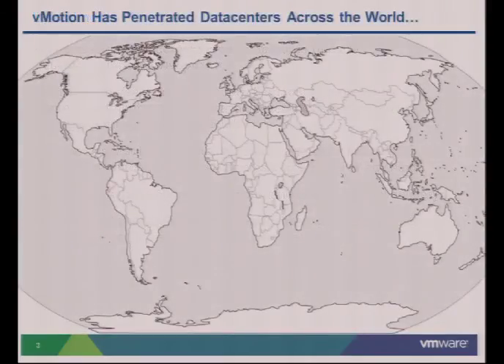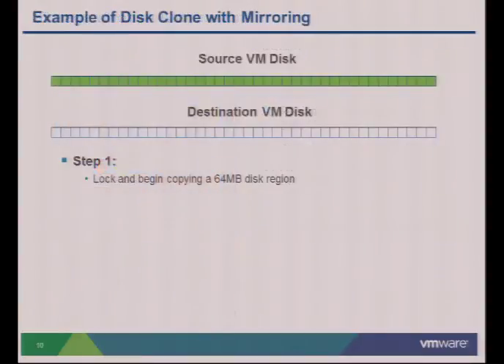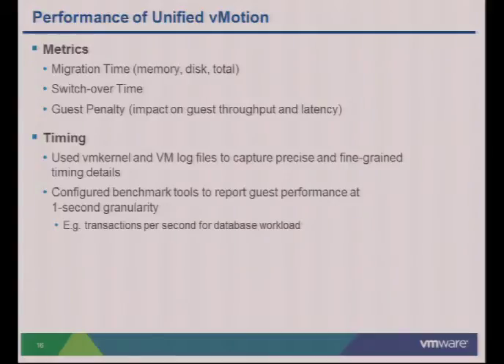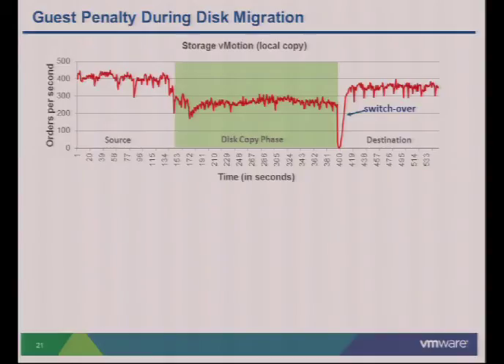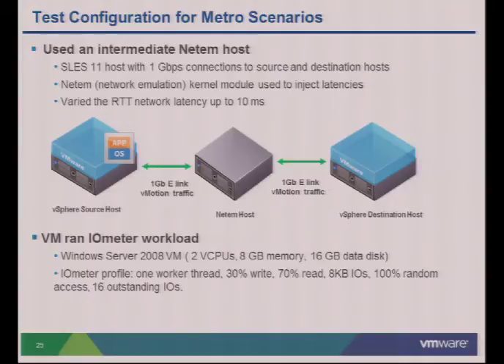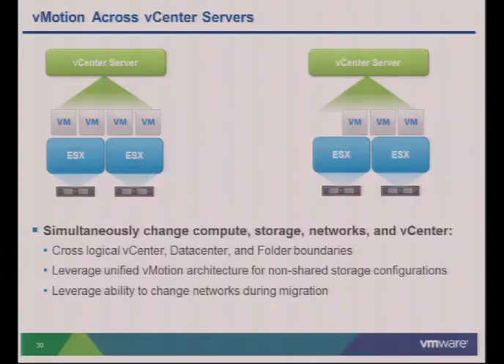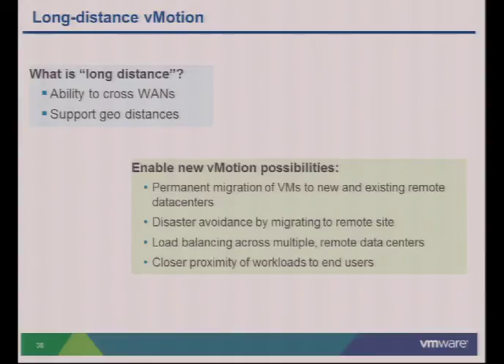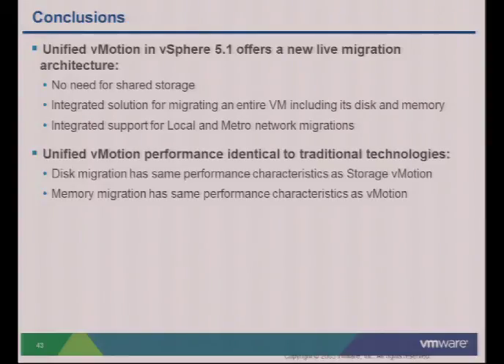VMworld 2012: Session VSP1549 - Into vMotion: Architectures, Performance, Best Practices, Future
vMotion and storage vMotion are key, widely adopted technologies which enable the live migration of virtual machines on the vSphere platform.  These features enable critical datacenter workflows, including automated load-balancing with DRS and Storage DRS, hardware maintenance, and the permanent migration of workloads.  Each vSphere release introduces new vMotion functionality, increased reliability and significant performance improvements.
In this session we will present a deep dive into the latest vMotion and Storage vMotion technologies, including architecture overviews, best practices, and detailed performance studies.  We will also present proposed vMotion future technologies, focusing on reference architectures and the enablement of VMware partner ecosystem technologies.